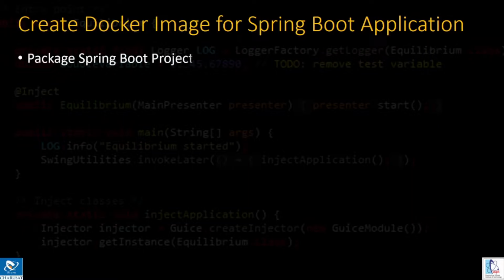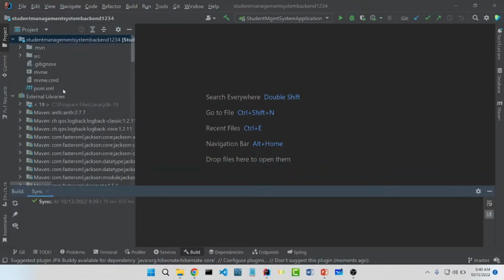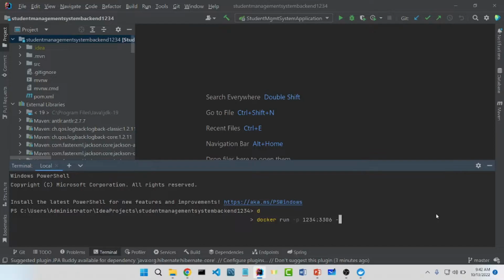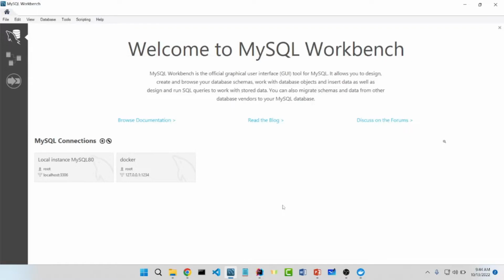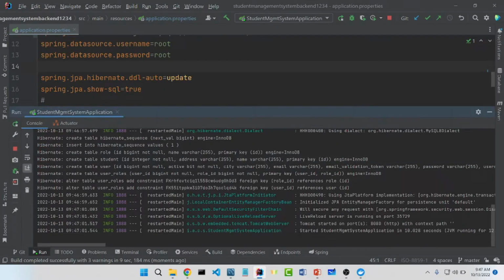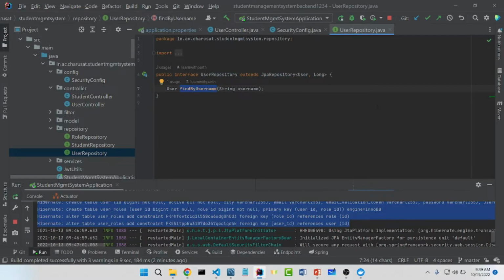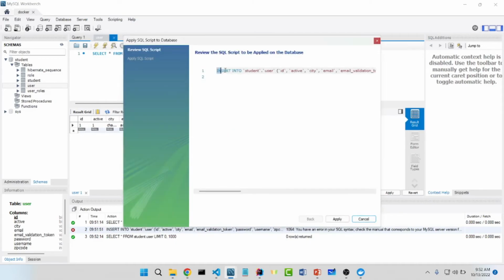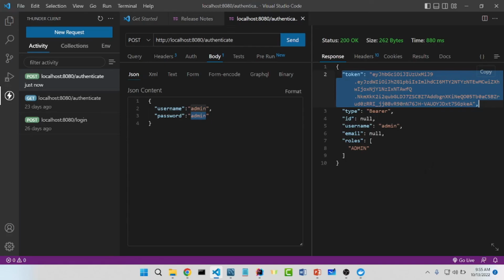46 Connecting Spring boot application to t